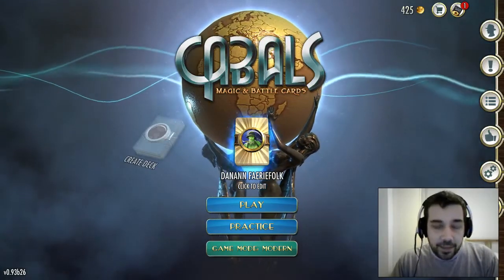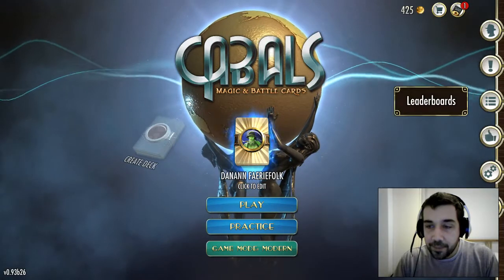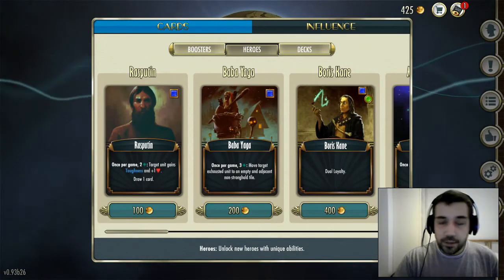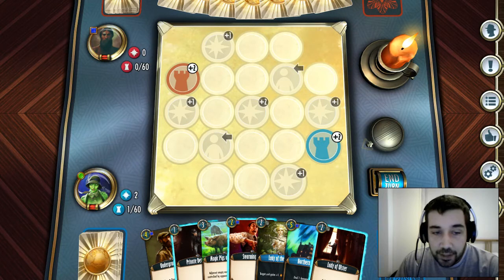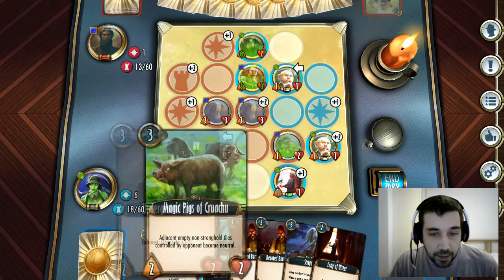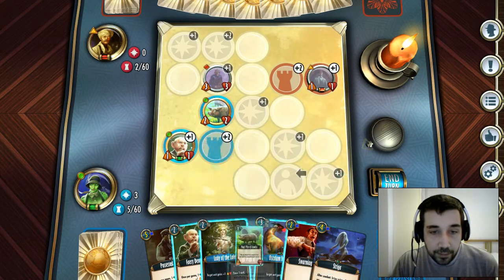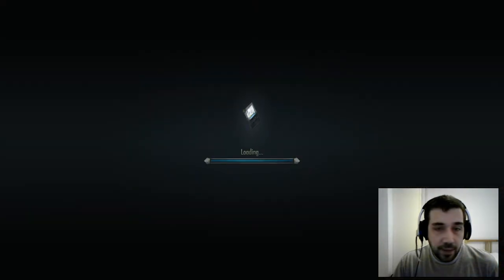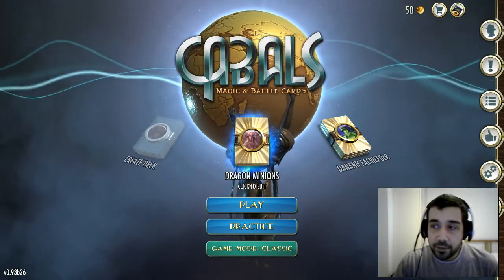Cabals Magic and Battle - The Free Trial Droid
Hello everyone, Welcome back to the free trail droid, where we look at free to play. In this episode we are looking at Cabals, Magic and Battle, by Kyy Games, a free to play collecting card game with a tactical element. Coming soon on steam.